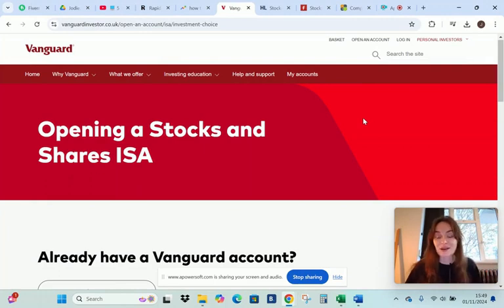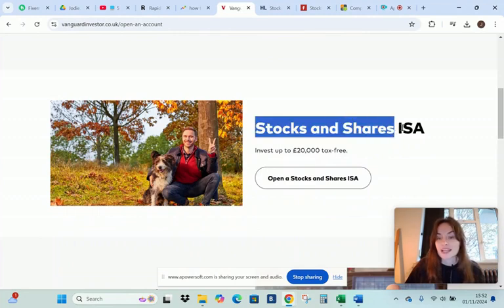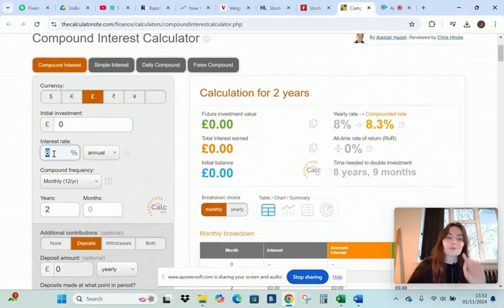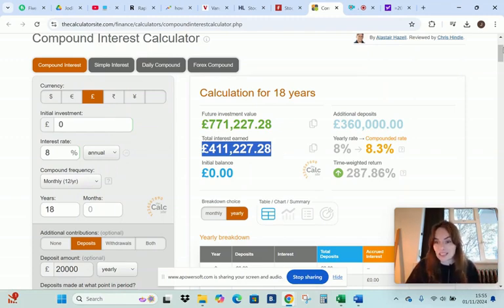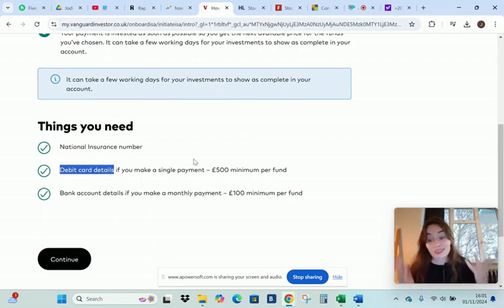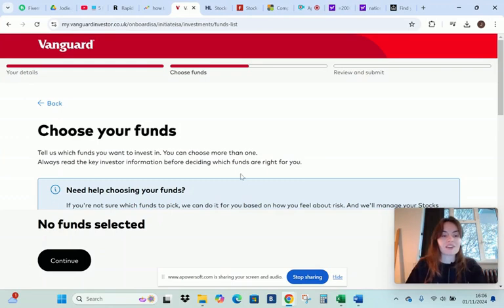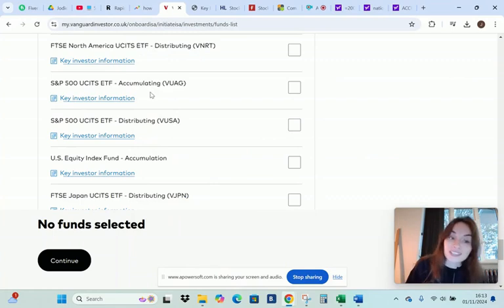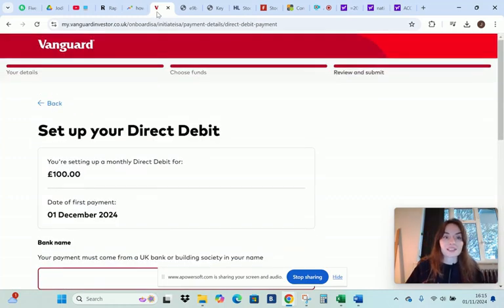How to Start Investing for Beginners (follow step-by-step)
This video is for UK audience as Im setting up a UK Vanguard account for you, but dont worry I will continue to do more global focused videos in the future:)

🌏*Outsource your day-to-day work*
-Fiverr Marketplace: From Video Editors to Stylists, make your life easier
-Join Fiverr Pro: A Premium marketplace that connects you with top, handpicked freelancers
-Looking to start a Website? I walk you through how to set up your very first investing account aka a Stocks & Shares ISA and you can set up a £100 monthly investment today.

This content is for educational and entertainment purposes only. Jodie Brook does not provide tax or investment advice. The information is being presented without consideration of the investment objectives, risk tolerance, or financial circumstances of any specific investor and might not be suitable for all investors. Past performance is not indicative of future results. All investing involves risk, including the possible loss of principal.